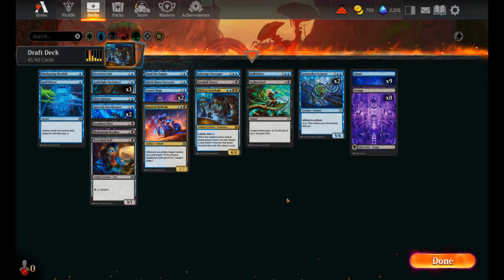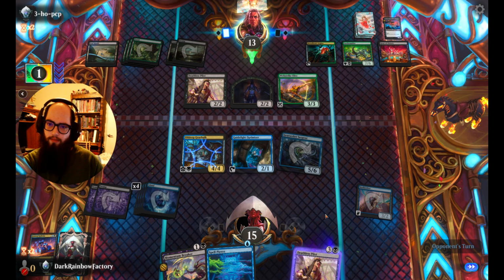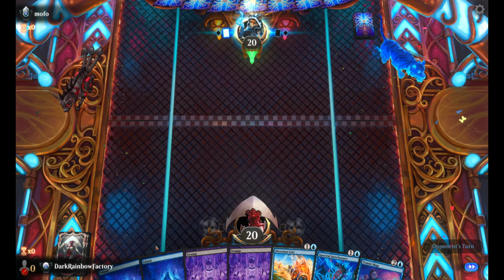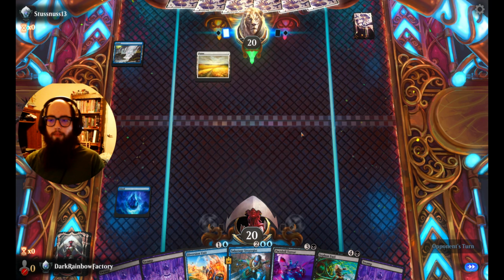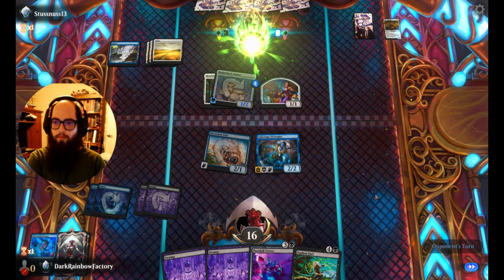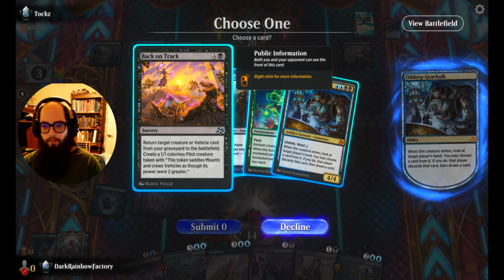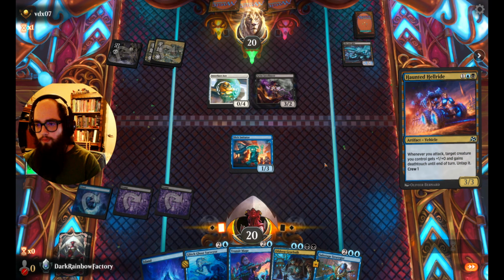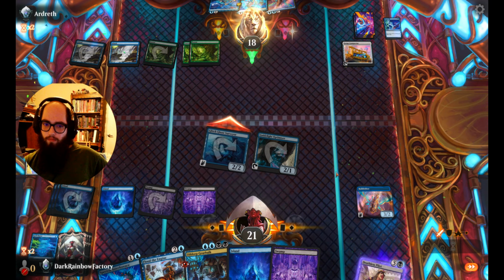MTG Arena Drafting with Gearhulks. For all the GEMS!!!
In this Video we will be drafting for the gems to get my mastery pass. Will my deck be Unbeatable or will my  smooth brain  steal defeat from the claws of victory? Find out in this Atherdrift quick draft.